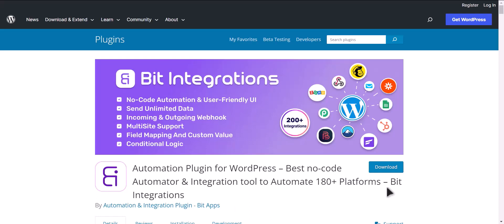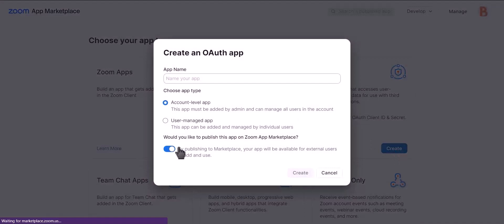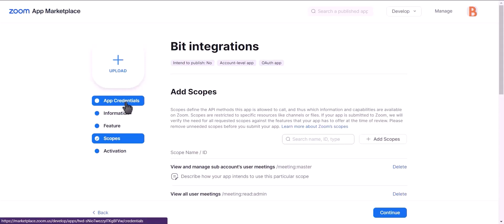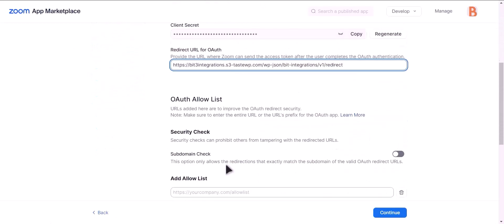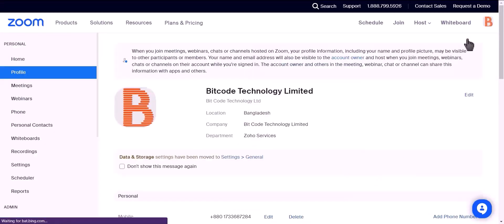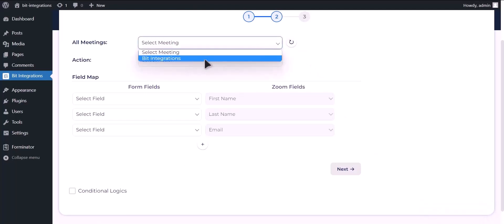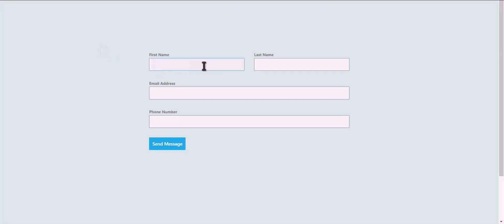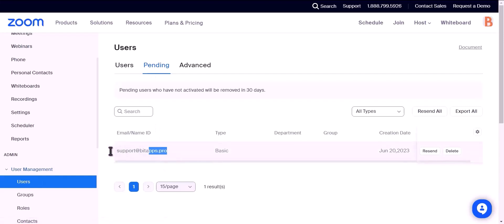Integrating Elementor Form with Zoom | Step-by-Step Tutorial | Bit Integrations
📽️ Ready to take your virtual meetings to the next level? Discover the seamless integration of Elementor Form with Zoom Meetings in our latest tutorial! Join us as we unveil the power of combining Elementor Form and Zoom for an enhanced virtual meeting experience, made possible with the Bit Integrations WordPress plugin.

🚀 Dive into our step-by-step guide on effortlessly integrating Elementor Form with Zoom Meetings using the Bit Integrations plugin. Transform your virtual meetings into engaging and productive sessions with this dynamic pairing.

Key highlights of this tutorial:
✨ Unleash the potential of Elementor Form and Zoom Meetings in perfect harmony, elevating your virtual interactions.
🔌 Get acquainted with the Bit Integrations WordPress plugin, bridging the gap between Elementor Form and Zoom.
💡 Discover the multitude of benefits that come with integrating Elementor Form and Zoom Meetings, enhancing your virtual meetings with interactive features.

Ready to embark on this integration journey? Begin by downloading the Free version of Bit Integrations from the WordPress plugin repository

Looking for even more advanced features? Upgrade to the Pro version of Bit Integrations and unlock a world of possibilities